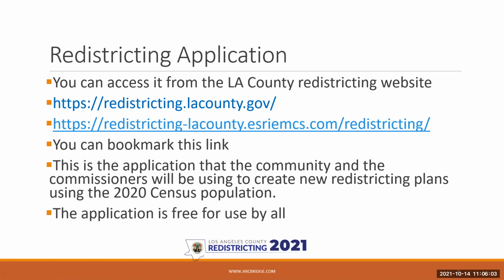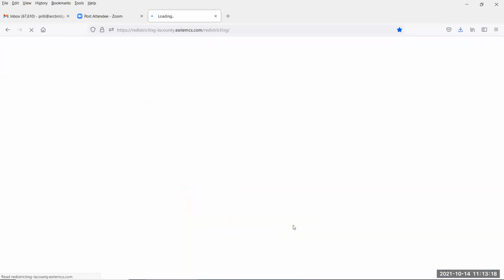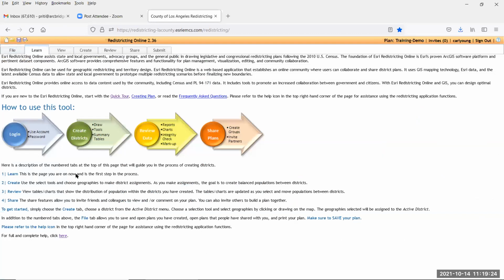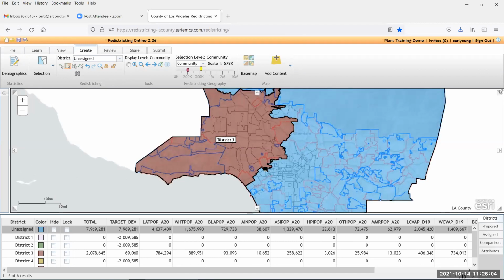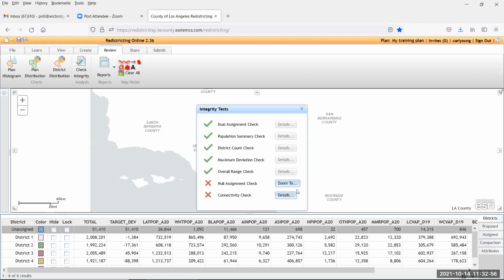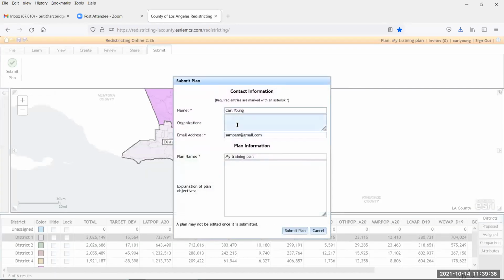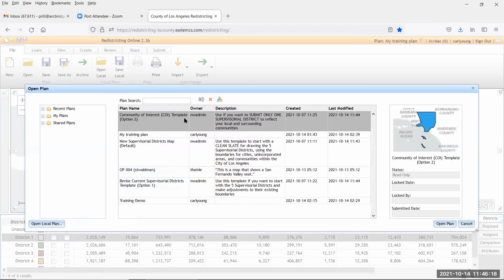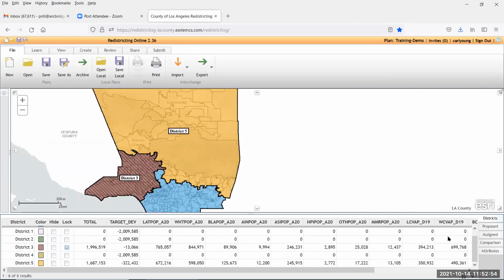LA County CRC - Mapping Software Training (in English)